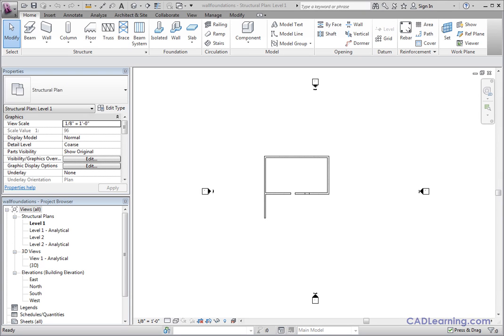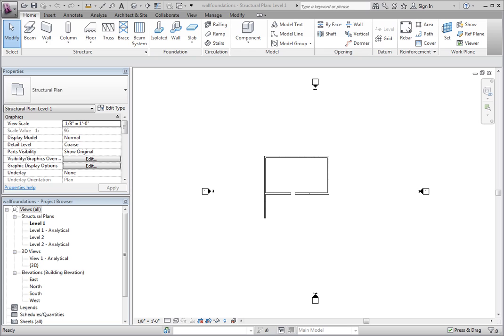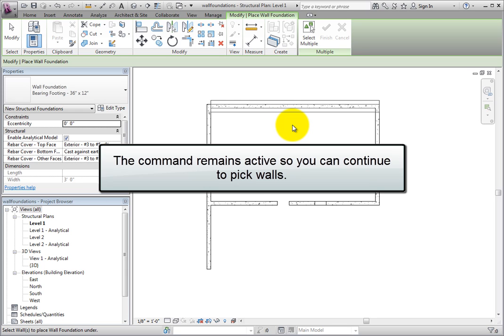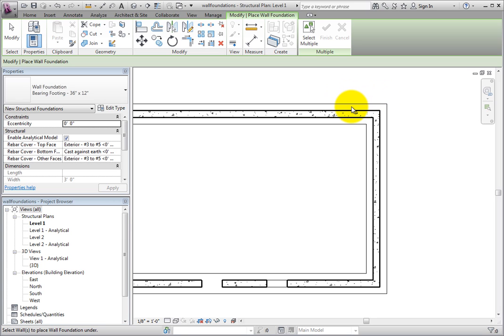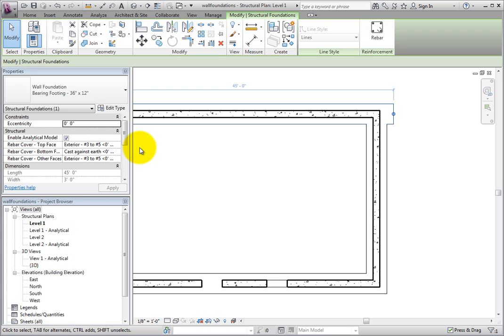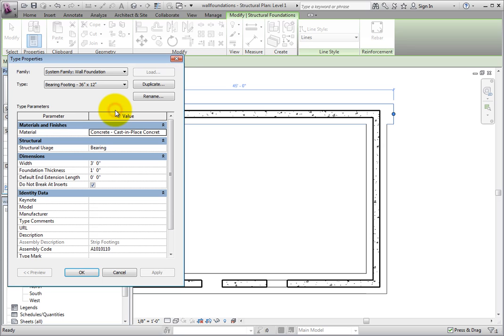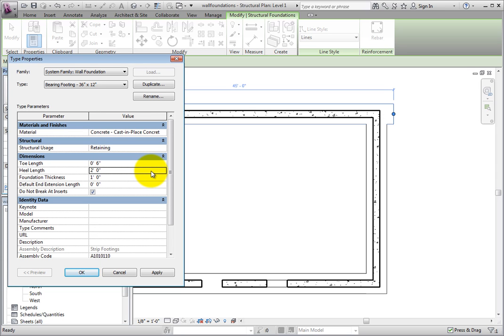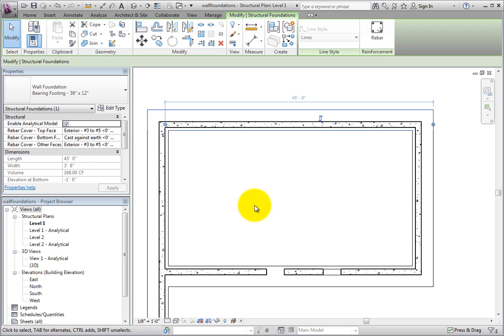Revit Structure 2012 Tutorial - Creating Wall Foundations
Creating a wall system family as defined by a type and that type only exists in the project model